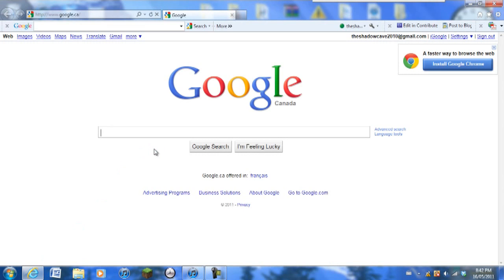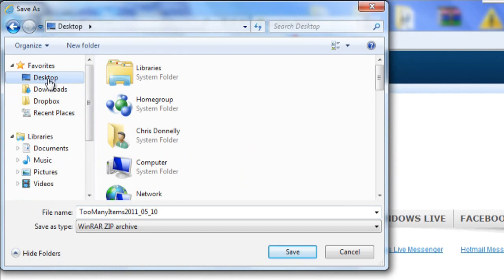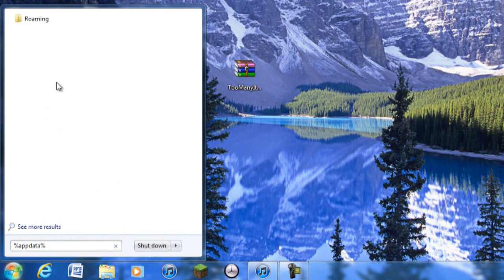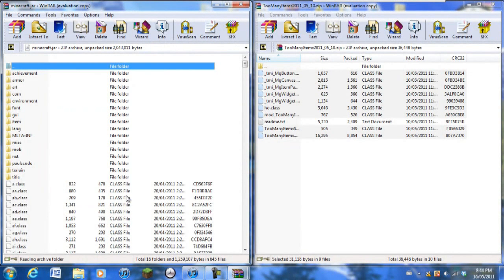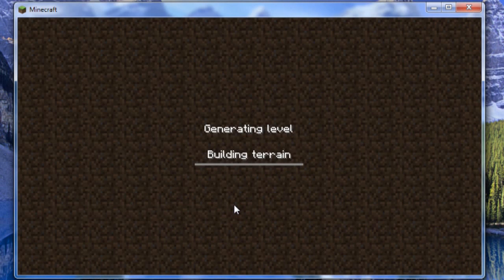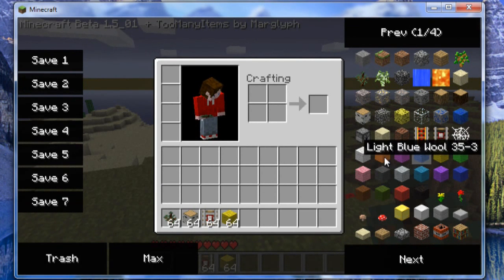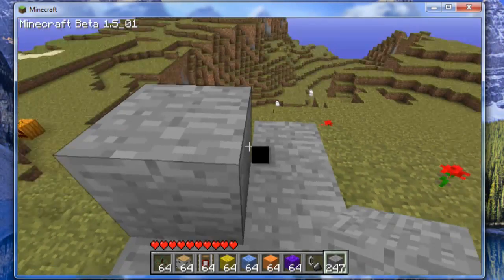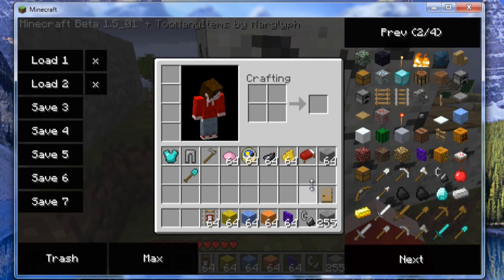Minecraft: How to Install TooManyItems MOD [Will work for future updates]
I show you how to install and use an awesome mod called toomanyitems. I have used this for my sandcastle building series and it basically allows you to access any type of blocks (wood, tools etc) in-game!
I've received so many requests for this so enjoy!

You may have to follow these steps again for future updates [Ex. Beta 1.6 and so on] or else it will stop working! If you get a black screen or whatever the case may be just update your minecraft i.e start with a fresh copy of minecraft to ensure that no other previous mod that may be affecting your game are completely gone. Then follow this tutorial! :D